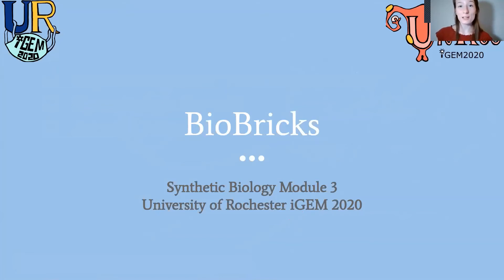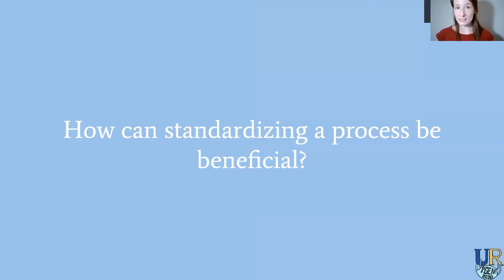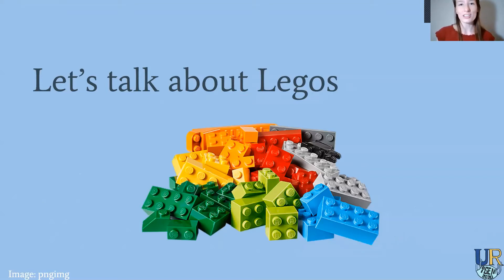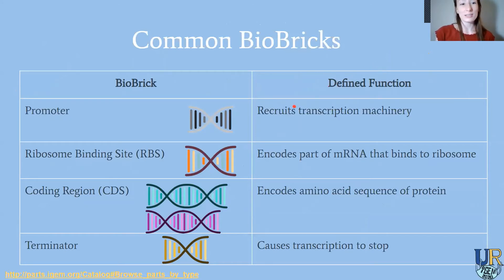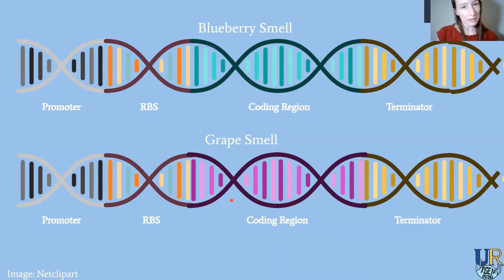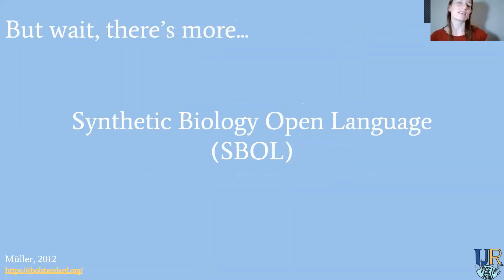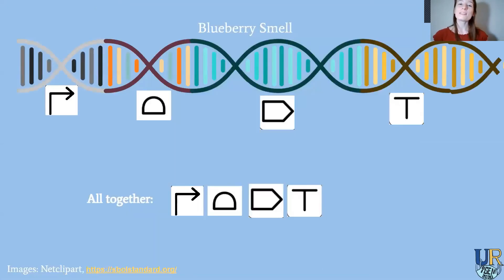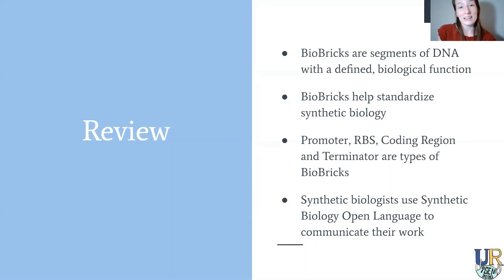Module 3: Biobricks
This module is an introduction to Biobricks, a powerful tool used by synthetic biologists and the iGEM Competition. We will go over what BioBricks are, four main types of Biobricks, and Synthetic Biology Open Language. Follow along with the powerpoint and questions to guide your learning :) Once you're done viewing, you are invited to complete the activity attached!

Facebook: University of Rochester iGEM 2020 (@rochester.igem.2020)